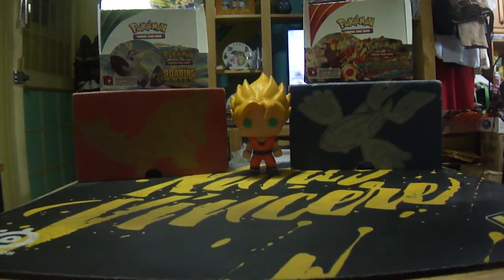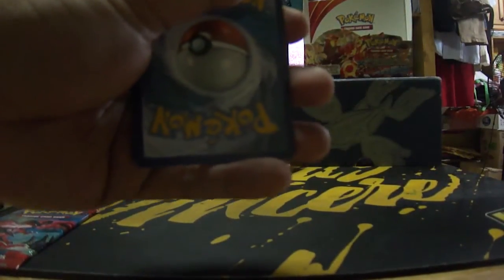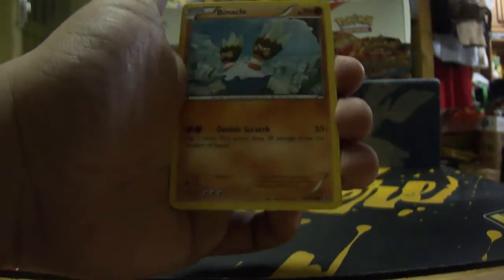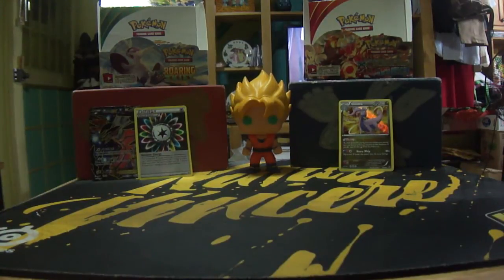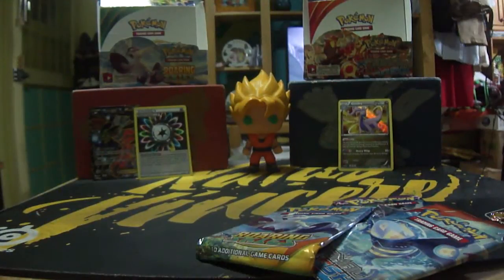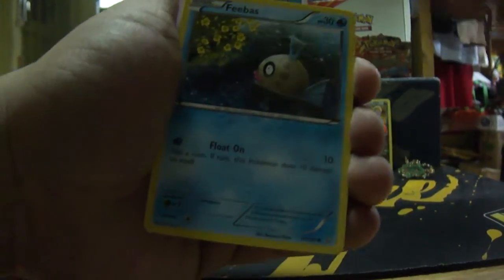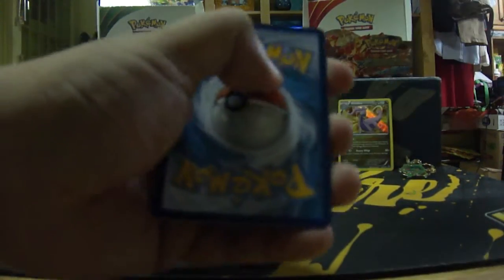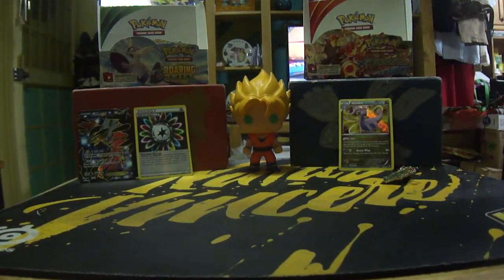Opening Pokemon Cards | 2 Pack Thursday ep. 3 + BONUS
Episode 3 of 2 Pack Thursday

New series where I open 2 pokemon booster packs every Thursday